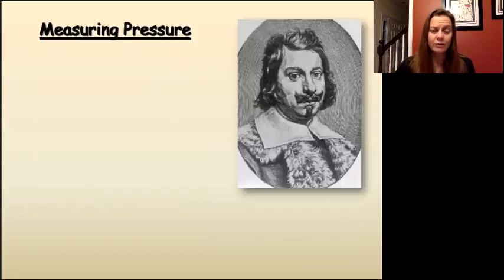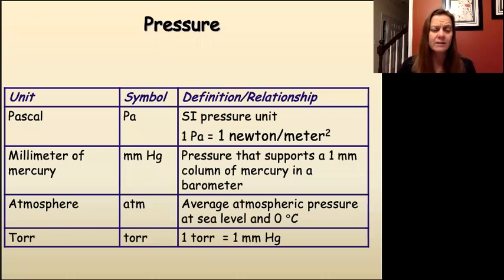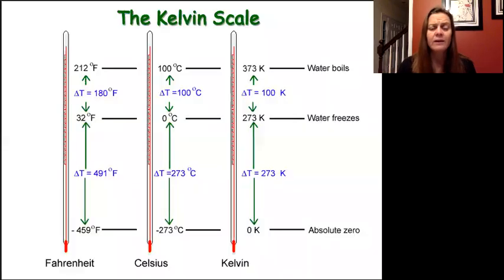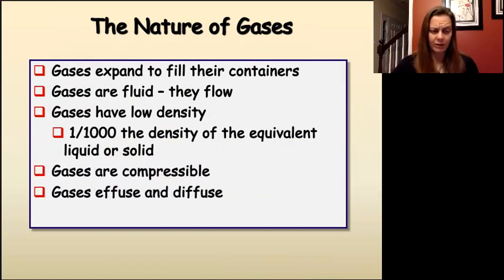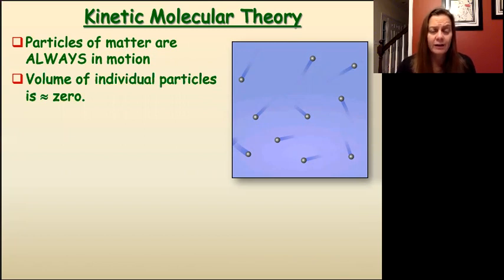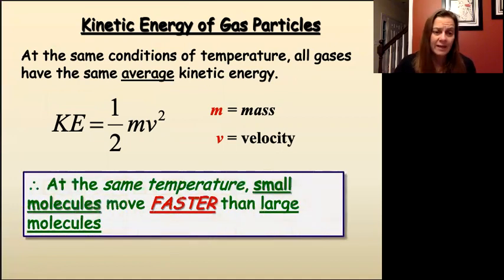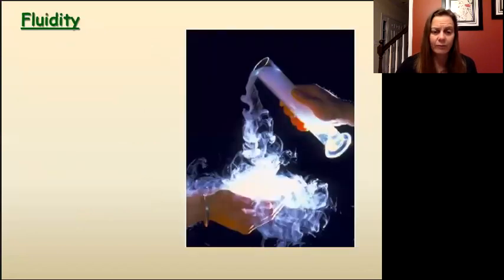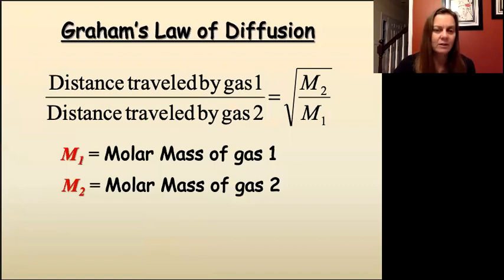Gases: Pressure & KMT